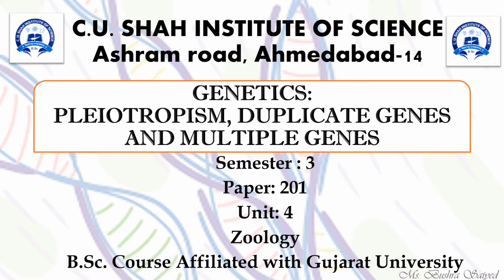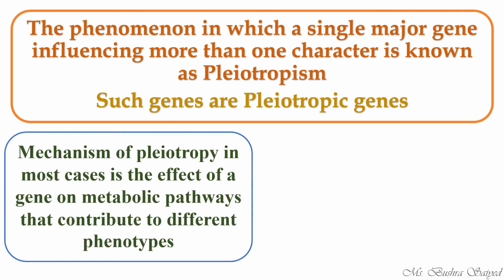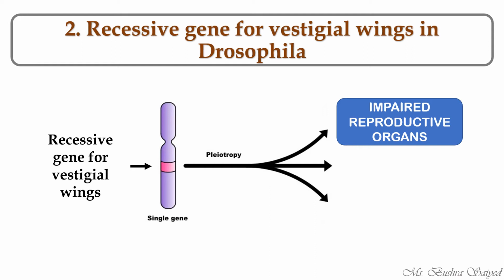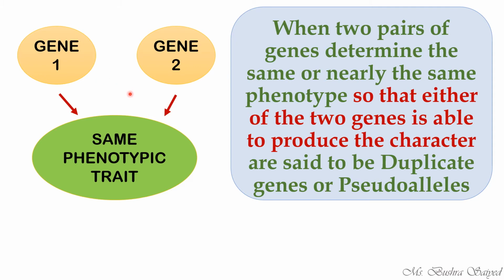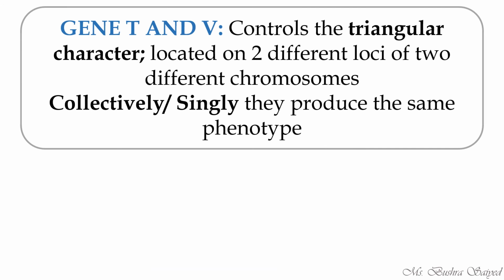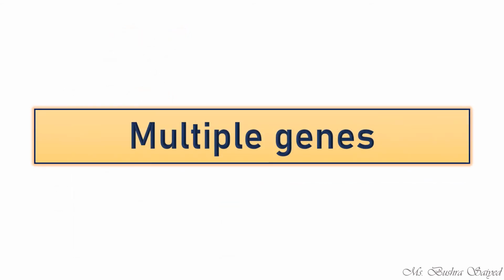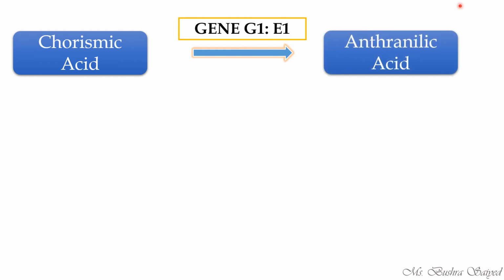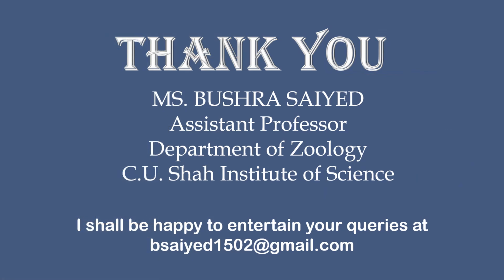Sem 3 P 201 Genetics Lec 1 05062020